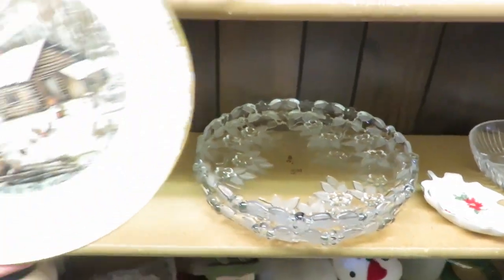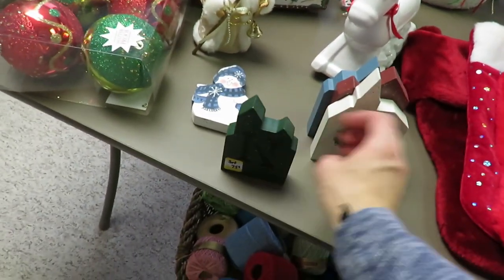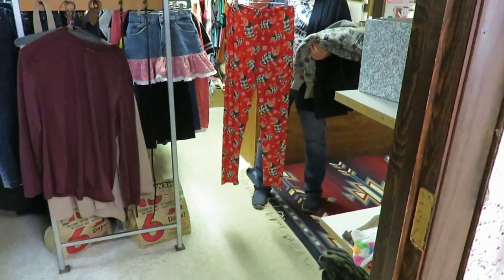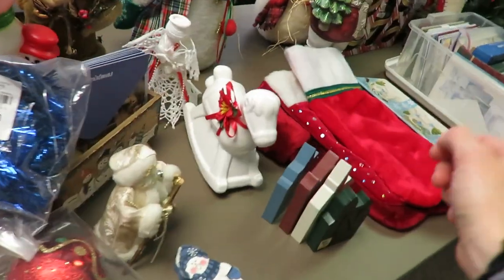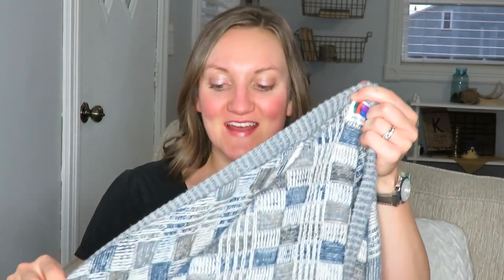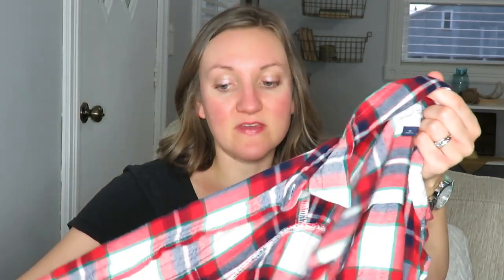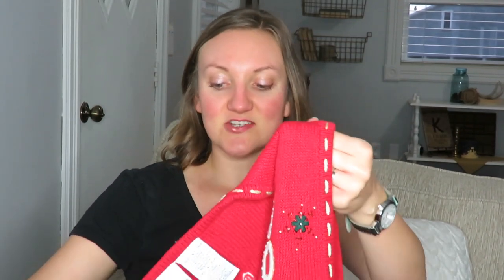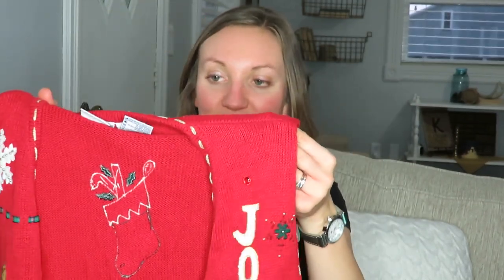Thrift with me and haul | Christmas Vintage Decor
In this video I take you along with me thrifting and share my small haul.  I love thrifting and am glad to share my experiences with you all!